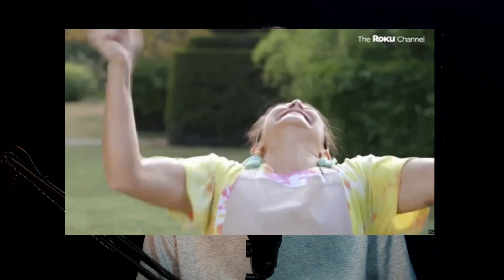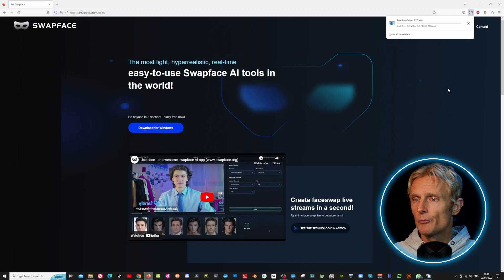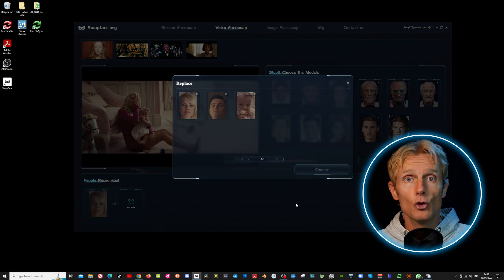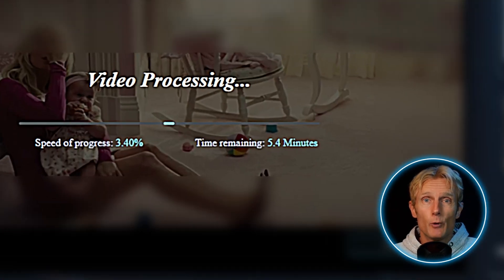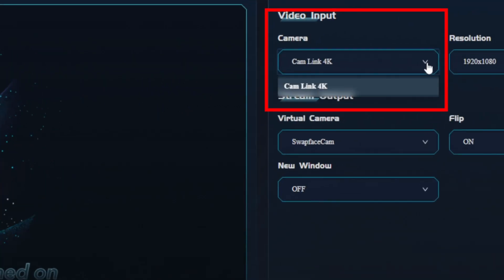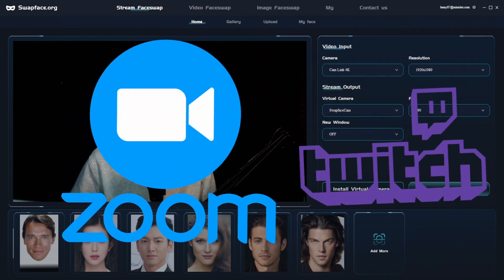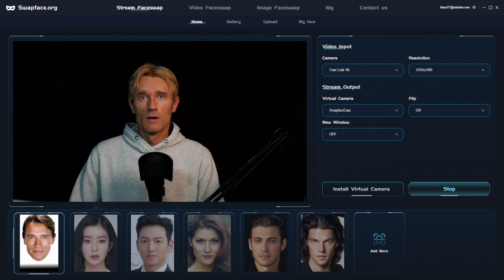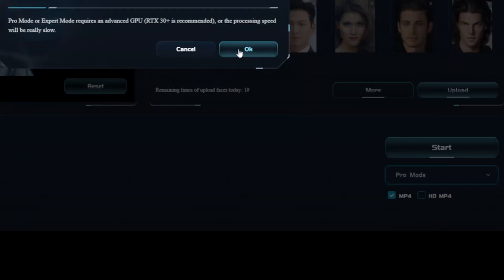Revolutionary AI Tool Changes Deepfake Forever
Dive into the world of deepfake AI with my Swap Face tutorial. Discover this AI face swap app and learn how to create seamless face swaps.

In this video i explore this powerful deepfake tool, that makes deepfake AI technology more accessible than ever. After deepface lab i think that this might be the best deepfake software out there.